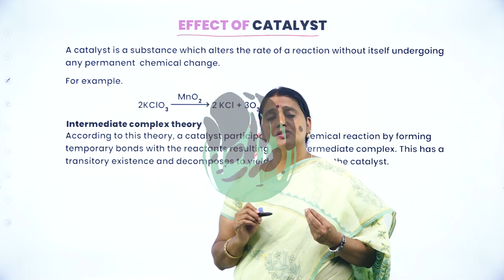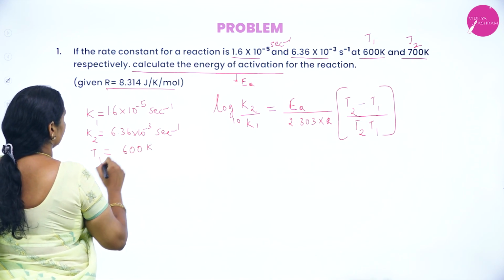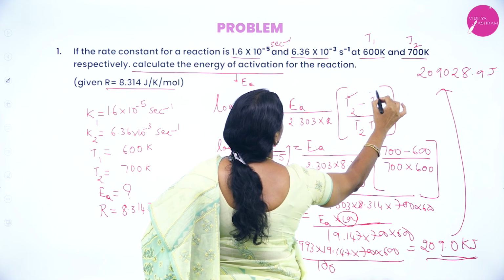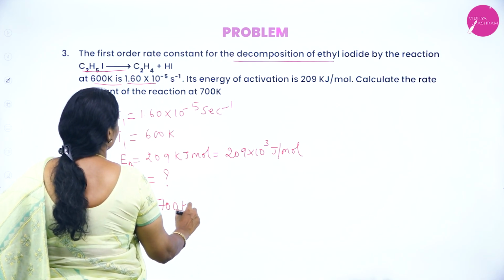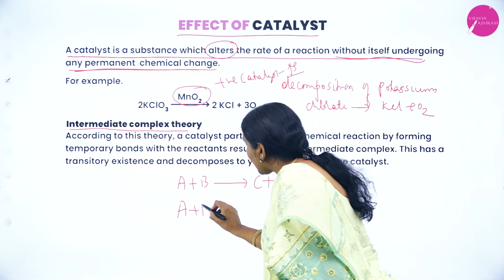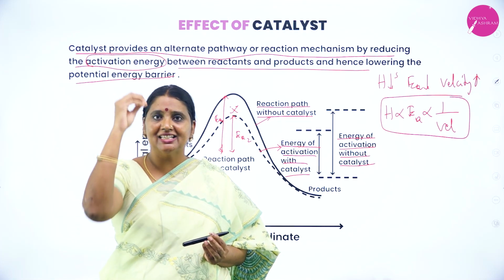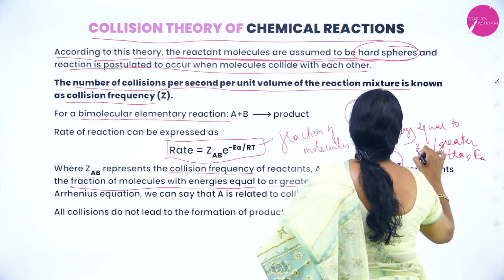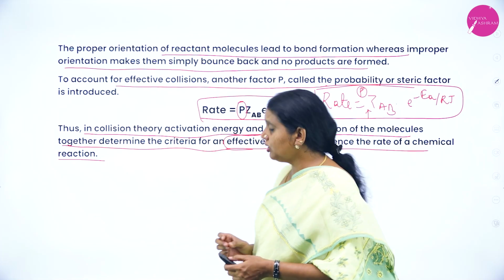DAY 12 | CHEMISTRY | II PUC | CHEMICAL KINETICS | L6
Class : II PUC
Stream : SCIENCE
Subject : CHEMISTRY
Chapter Name : CHEMICAL KINETICS
Lecture : 6